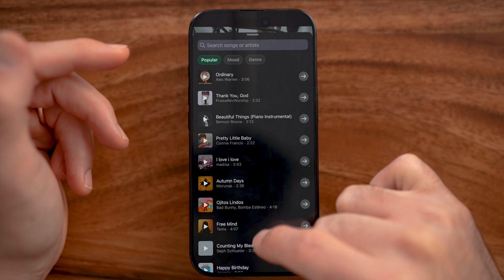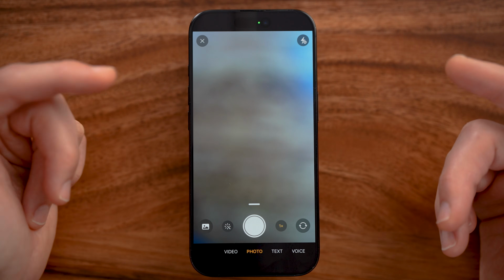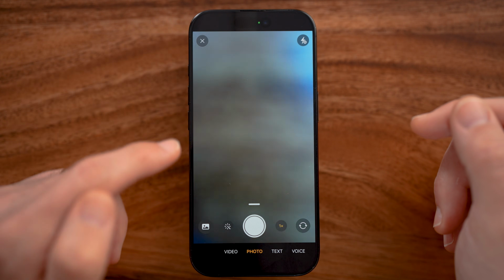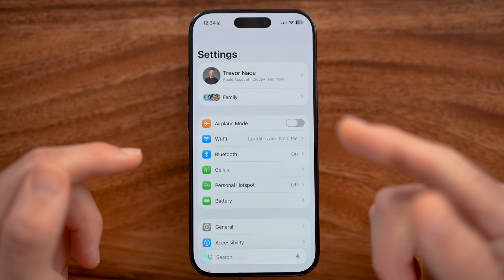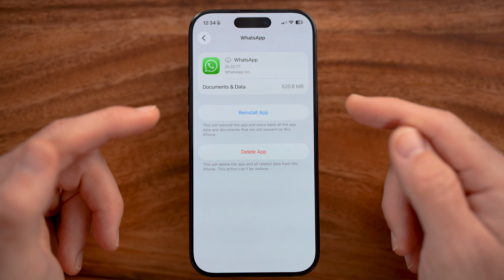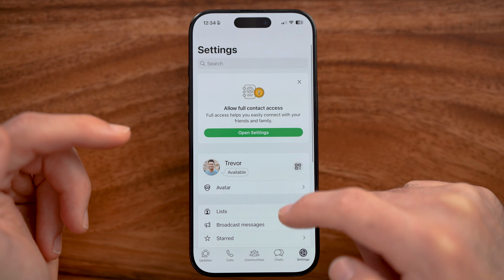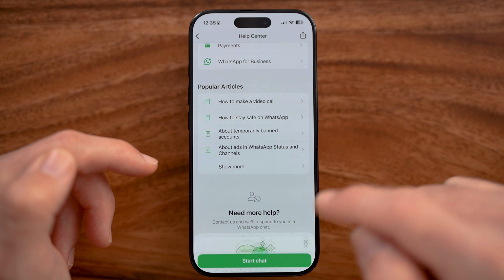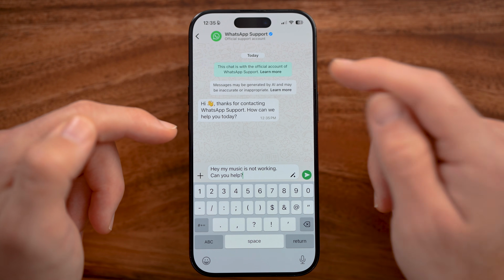How To Fix WhatsApp Status Music Not Working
Here's how to fix WhatsApp music status if it's not working or not showing all the songs.